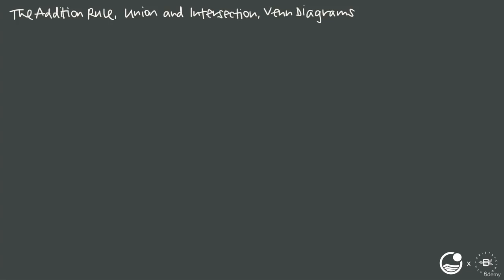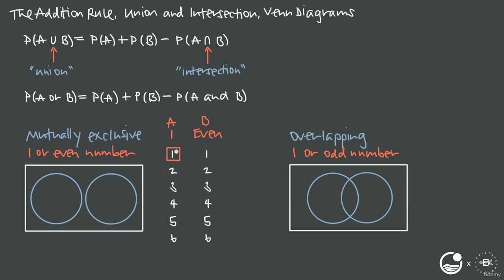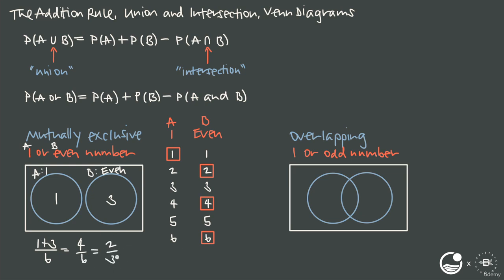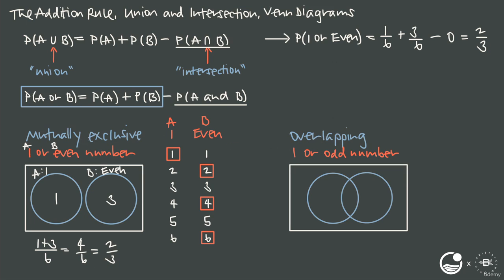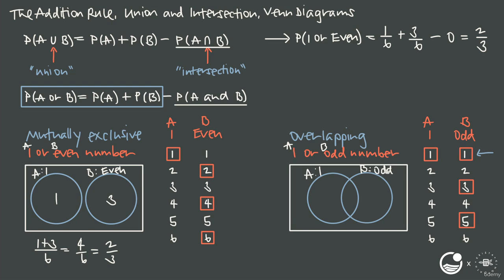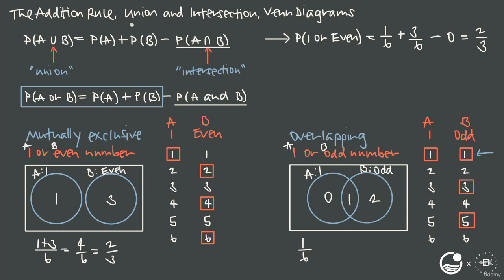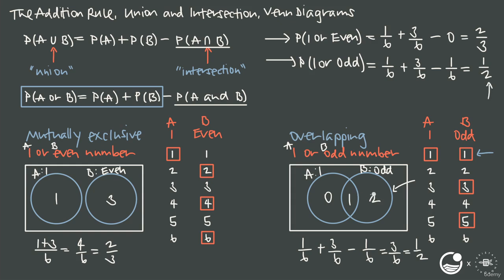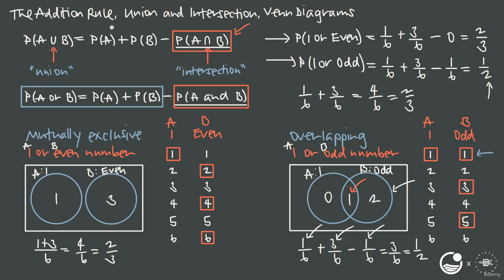002 Probability, Law of Large Numbers, Experimental vs. Expected